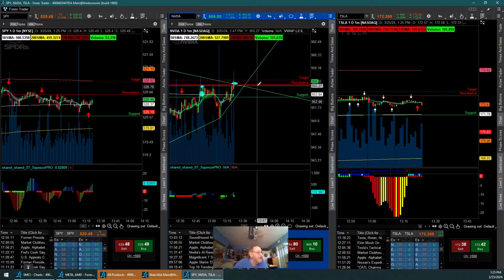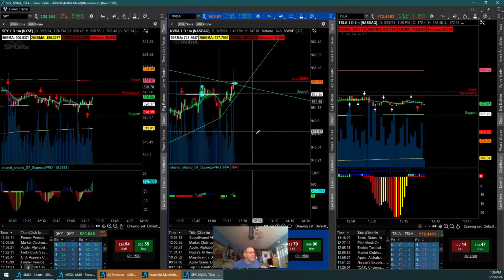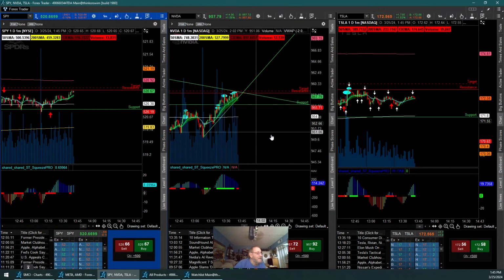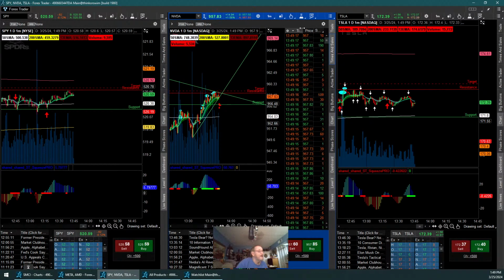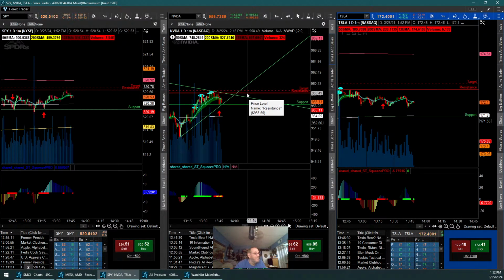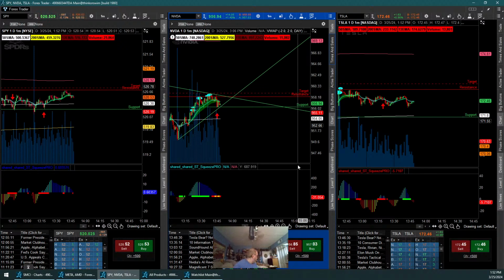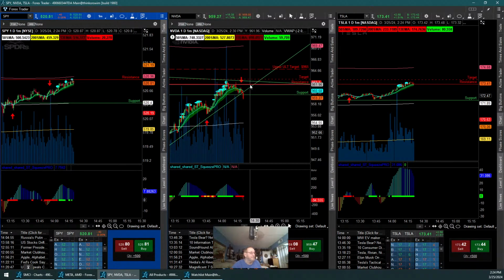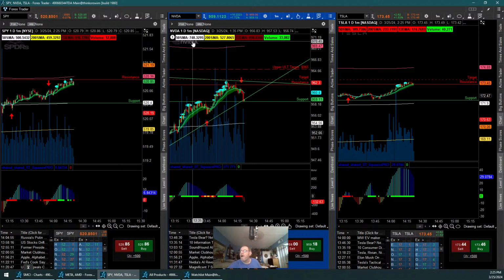Active_Trader Live Stream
The Active Steps with The Active_Trader